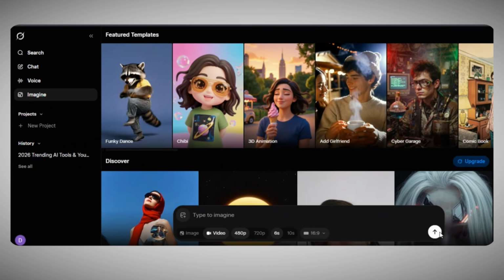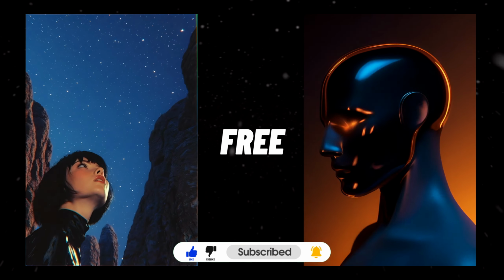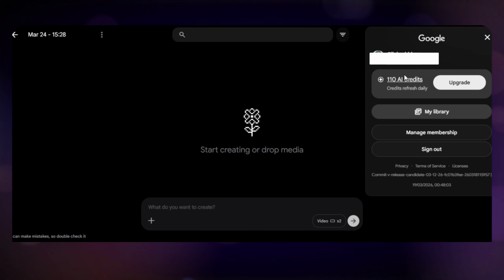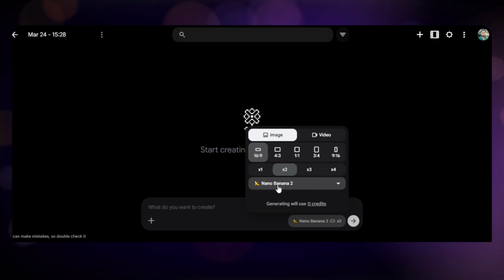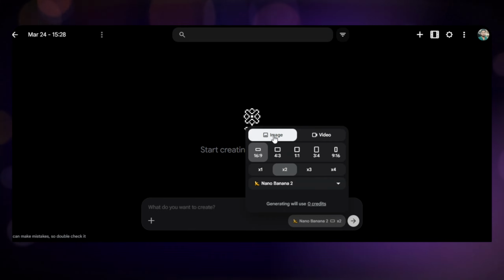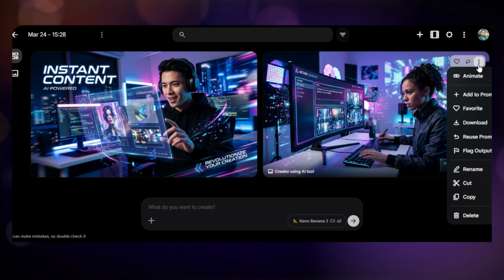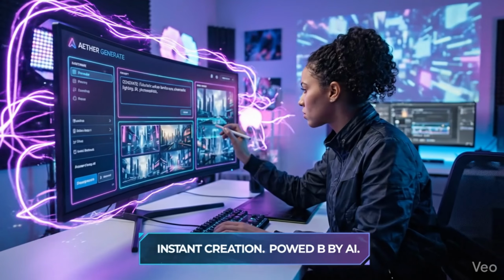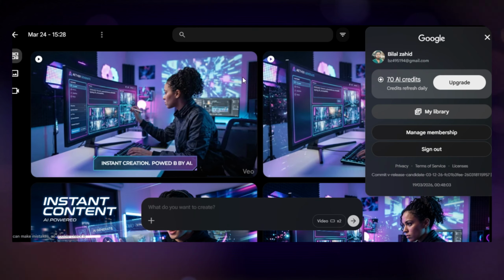They Killed Free Grok Imagine — I Tested 4 Alternatives So You Don't Have To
Grok Imagine just shut down for free users — no warning, no announcement, nothing.

One day it worked. The next? A $30/month SuperGrok paywall.

So I tested 4 completely free alternatives — and honestly, some of them are better than Grok ever was.

⏱ CHAPTERS:
0:00 – What happened to Grok Imagine
0:12 – 4 FREE AI TOOLS
0:52 –Google Flow overview
3:15 – free credit trick
3:45 – Qwen AI (completely free)
4:15 – Vheer AI (best motion quality)
4:30 – Hunyuan AI (most realistic)
4:48 – Which one should you use?

Here's what I cover:

✅ Google Flow (Veo 3.1 + Nano Banana) — 150 free credits on sign-up + a trick to keep using it
✅ Qwen AI — zero credits, zero limits, no account needed
✅ Vheer AI — surprisingly smooth motion, beats most paid tools
✅ Hunyuan AI — realistic output, no signup, truly unlimited

None of these require a credit card. None have watermarks. And all of them work right now.

📌 Quick pick guide:
→ Most powerful output → Google Flow
→ No limits at all → Qwen AI
→ Smoothest motion → Vheer AI
→ Most realistic → Hunyuan AI